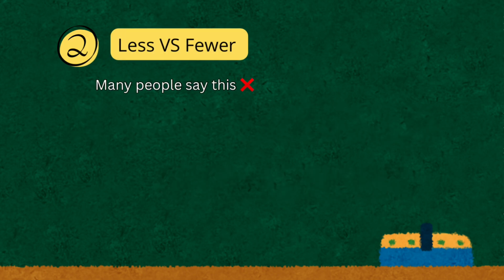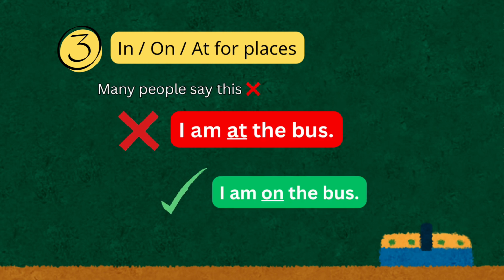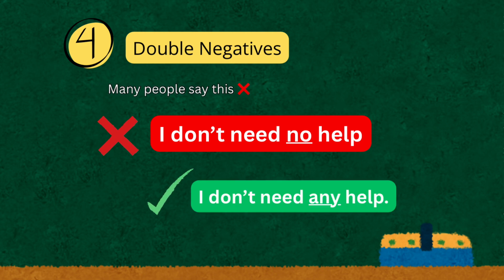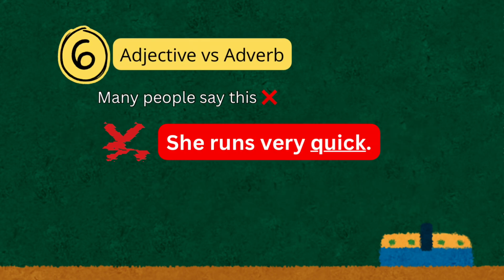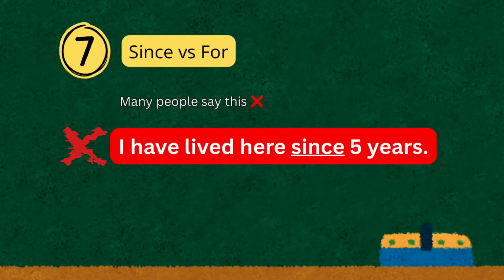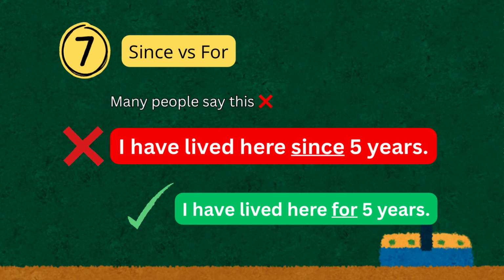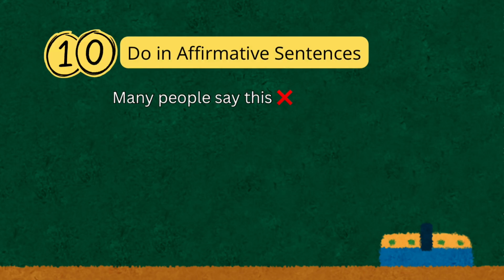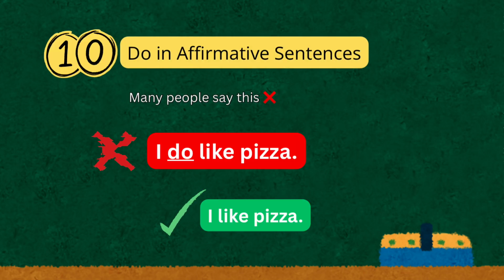🔥 STOP Saying This! ❌ 10 English Mistakes Everyone Makes (Fix Them Fast!)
Use this exactly 👇

STOP making these common English mistakes!
In this video, you’ll learn 10 mistakes that most English learners make every day — and how to fix them instantly.

If you want to speak English confidently and correctly, this video is for you.

✅ Test yourself
✅ Comment how many mistakes you made